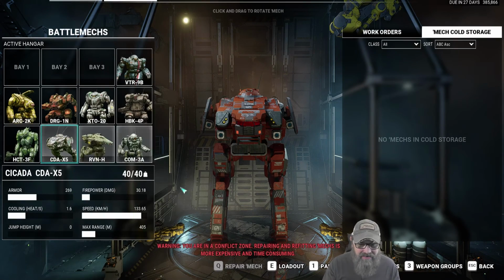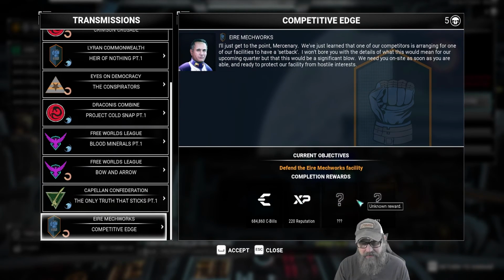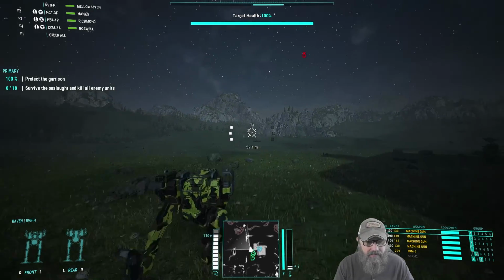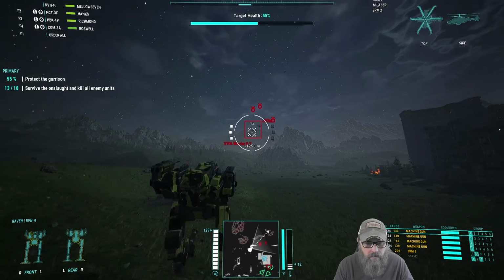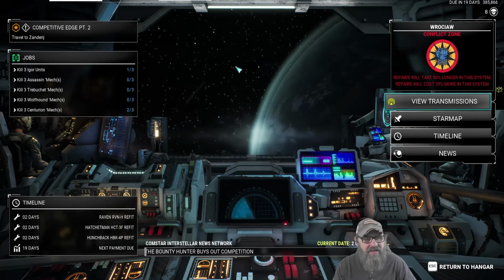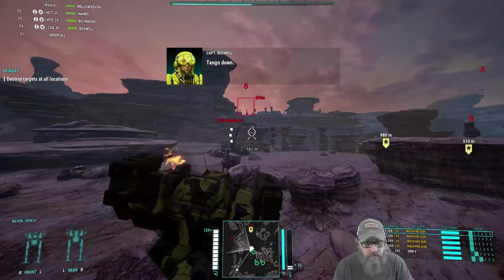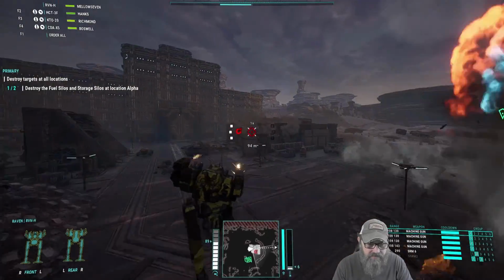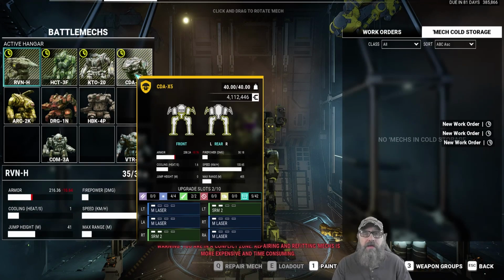Competitive Edge (parts 1 and 2) - MW5 - PCA episode 17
Competitive Edge
Recommended Reputation: 5
Mission Types: Defense, Raid
Employer: Eire Mechworks
Payout: 684,860
Reputation Reward: 22
Additional Rewards: AC5/bf, LRM-15/st

Mission 1
Planet: Wrociaw - Core Systems
House Steiner vs Outlaws
Tonnage Limit: 160
Difficulty: 15
Mission Type: Defense
Biome: Forest (summer), Night

Mission 2
Planet: Zanderij
Independent vs Independent
Tonnage Limit: 175
Difficulty: 20
Mission Type: Raid
Biome: Hoodoo Desert Dawn